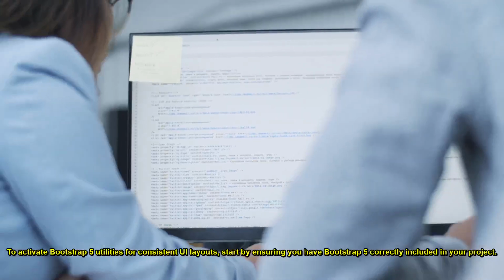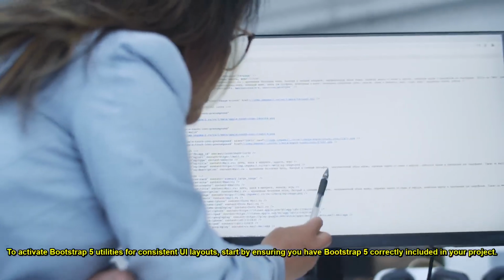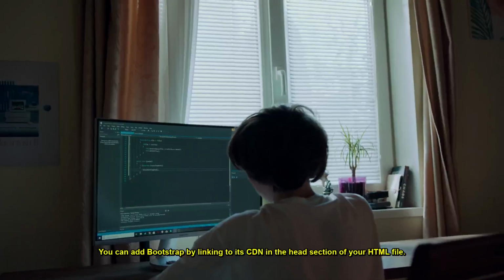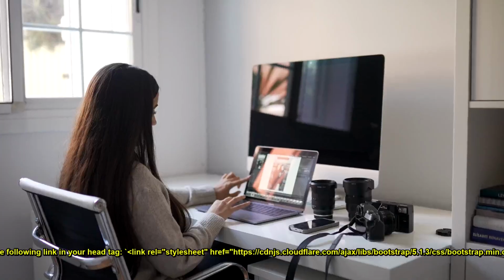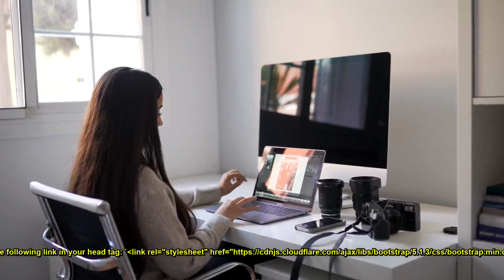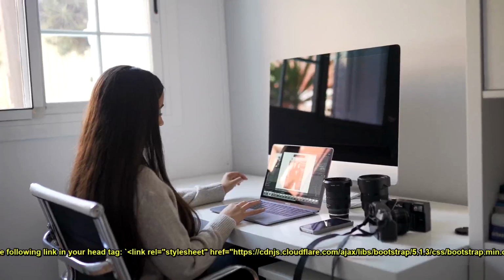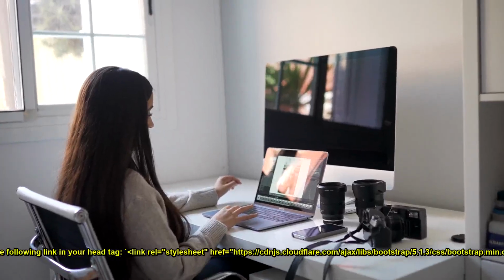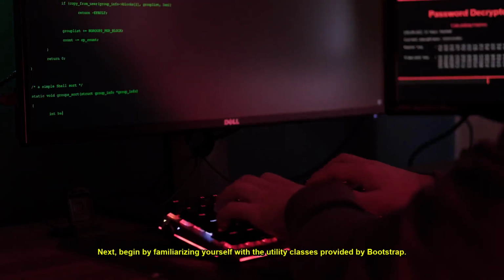How to activate Bootstrap 5 utilities for consistent UI layouts - Quick Tutorial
Unlock the full potential of Bootstrap 5 in this quick tutorial, where you'll learn how to activate and utilize Bootstrap 5 utilities for consistent UI layouts. Whether you're a beginner or looking to refine your skills, this video provides step-by-step guidance on applying utility classes effectively. Enhance your web design projects with responsive and visually appealing layouts that adapt seamlessly to any device.